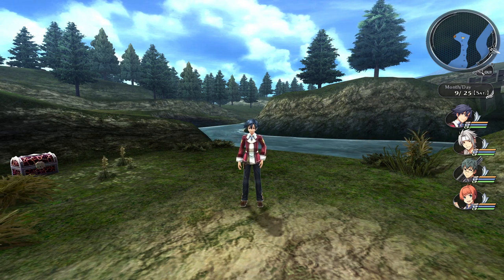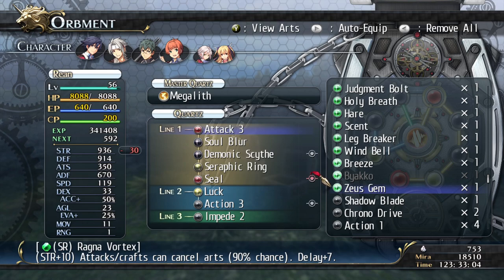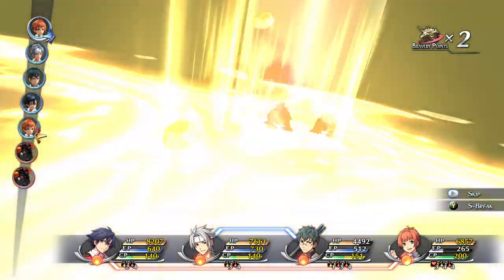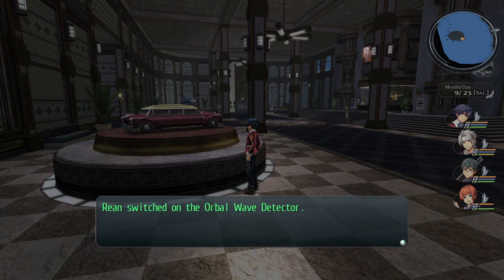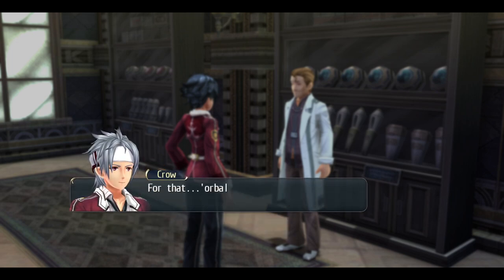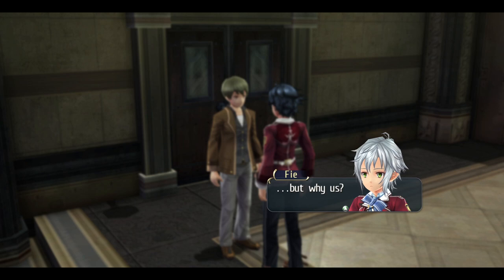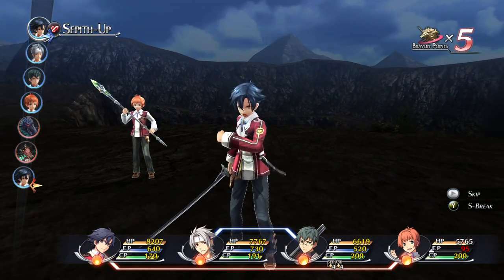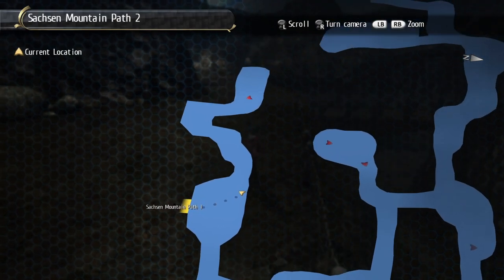Let's play: Trails of Cold Steel: Ep115 - Spina Byroad monster madness [PC, Blind]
Welcome to my let's play of The Legend of Heroes - Trails of Cold Steel!  Our journey continues in this epic series! From 2D to 3D, with this change we're gonna see if the series can carry on the amazing story telling from Trails in the Sky over to Trails of Cold Steel! A journey through all the Legend of Heroes games (TLoH).

📕 STORY
Among the nations on the Zemurian continent, the mighty Erebonian Empire has been quick to outwardly stake its claim militarily; yet politically, ugly bouts of internal conflict between the upper class and commoners attempting to rise to power have been steadily intensifying day by day. The Noble and Reformist Factions have been none too kind to one another over the years, and tensions between the two only stand to worsen if compromises aren’t made in the very near future.

Rean Schwarzer, like any other citizen of the Imperial Nation, is no stranger to these rising conflicts: the class system has been deeply embedded into the hearts of every Erebonian since the days of old. As a seventeen-year-old student preparing for his new life at Thors Military Academy, however, he notices that his crimson uniform differs from the standard ones issued to his peers—typically green for commoners, and white for nobles.

Enter, Class VII of Thors Military Academy. For the first time in the prestigious academy’s history, rank means nothing and skill means everything. With nine hand-picked students of various backgrounds and abilities, Rean included, Class VII readies itself to dive deep into the political quagmire that threatens not only them, but the Empire as a whole.

🎮 GAME STATS
Game: Trails of Cold Steel
Genre: JRPG, RPG, Adventure, Action
Platform: PC
Language: English
Developer: Nihon Falcom
Publisher: XSEED Games, Marvelous USA, Inc.
Release: 3 august 2017

🌟 TIME STAMPS
00:00 - Great story